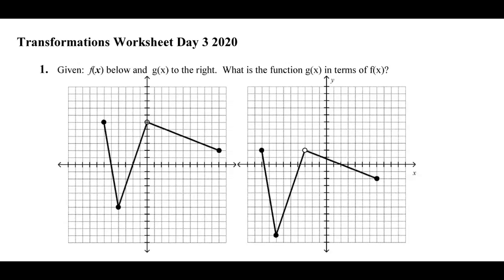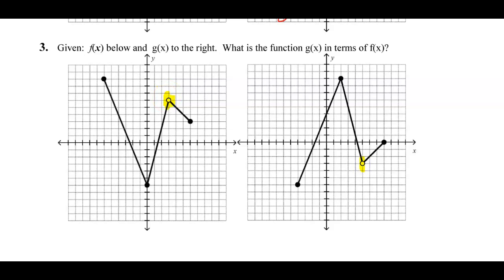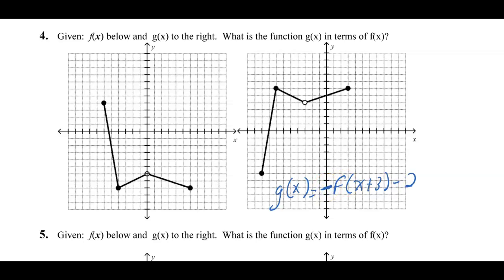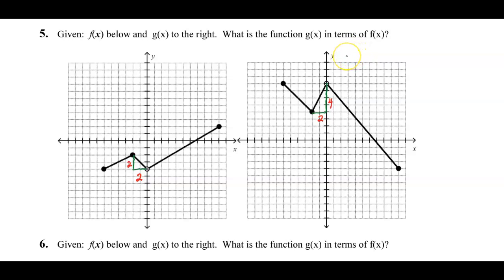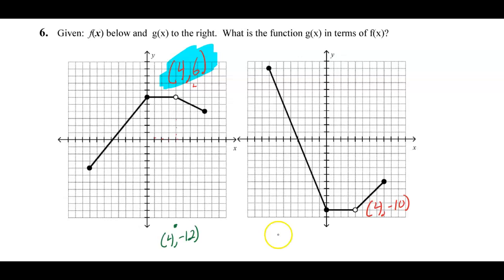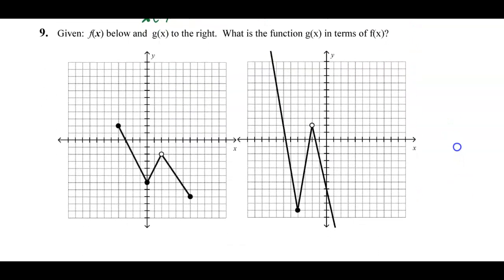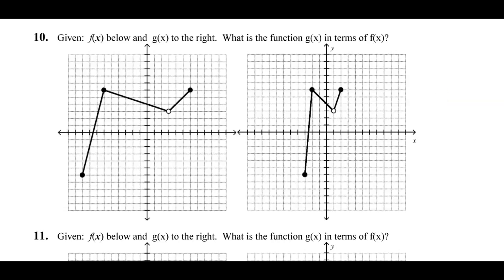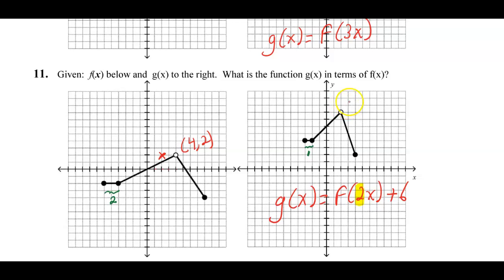HPC Transformations Day 3